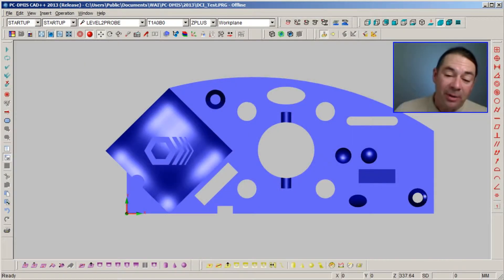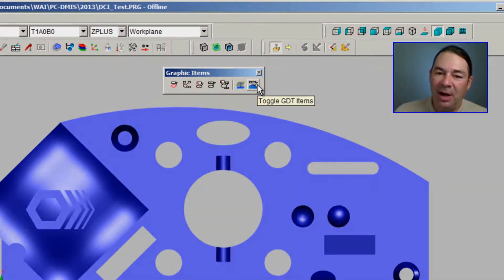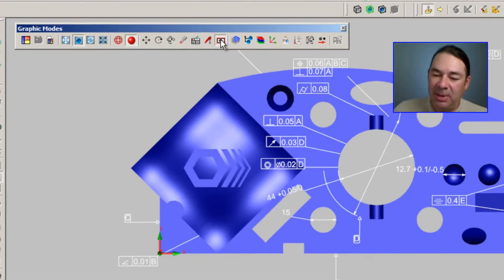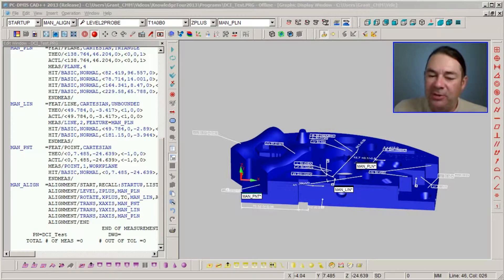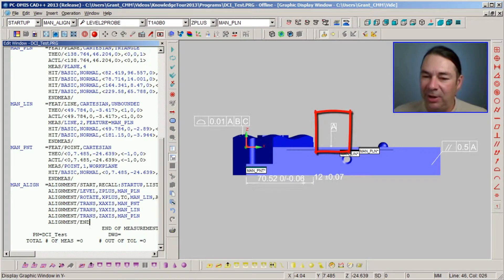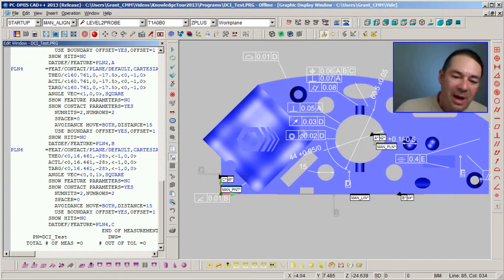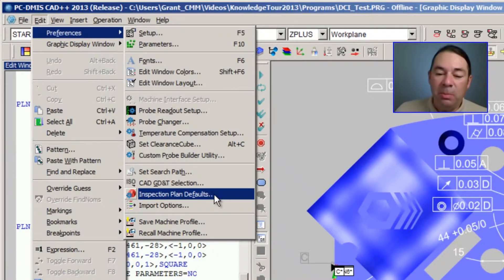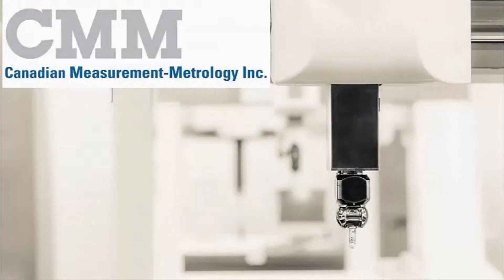PC-DMIS Using Embedded CAD Data | CMM Tech Tips - CMMXYZ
This Tech Tip Video from Canadian Measurement - Metrology shows you how to use Embedded CAD Data. This video describes how to find extra information using the CATIA direct CAD interface with PC-DMIS.  It also discusses the graphic items and graphic modes toolbar. We also offer a full comprehensive CMM E-Learning package that will allow you to learn PC-DMIS on line

So this part that I've read in through the Catia Direct CAD interface, it looks like our test part. But there's some extra information that's embedded inside of this part. We can view that extra information by using two of our tool bars. The first tool bar is the Graphics Items Toolbar. And on the very right-hand side of this toolbar there's an icon labeled Toggle GD&T Items. When I select that icon, you'll notice the extra information appears.
The other icon that we're going to use is on the Graphics Modes Toolbar. And it's actually a mouse mode that's right next to Quick Fixture Mode. And this icon is labeled GD&T Selection Mode. And when I go into this mode, PC-DMIS will allow me to select these GD&T commands. PC-DMIS will then build the appropriate measured feature, and it's also going to construct any dimensions that are required. I'm just going to display my edit window so you can see this happening in real time.
Now I've gone ahead and measured some manual features to build a quick and dirty rough alignment. What we're going to do now is we're going to select some of these featured control frames to build the DCC alignment. If we're having trouble seeing the labels inside of the featured control frames, we can simply select the F6 key on the keyboard. This brings up the Font Setup Dialog, and on the lower side of the dialog there's a slider that allows me to adjust the visible size of these featured control frames. I'm going to go into the front view, and we can clearly see Datum A pointing to the top surface. If I select this, PC-DMIS has created two new commands inside of our edit window. It's created the measurement for Plane 2, and underneath of that it's defined Plane 2 as Datum Feature A. Let's go ahead and try the same things for Datums B and C.
So we can now see PC-DMIS has added measurement commands and datum labels for Datums B and C. In the background, PC-DMIS is making some decisions for us. And those decisions are based on parameters that we set up ahead of time telling PC-DMIS how to measure these features. If we select Edit - Preferences, there's a new menu that's been added labeled Inspection Plan Defaults. And when we open up this Defaults menu, not only do we make decisions about how our planes are measured, but we also make decisions about auto circles, cylinders, any constructions, and even some of the dimensions. And all those are stored as a default and PC-DMIS can look up the answers that we wish to use.